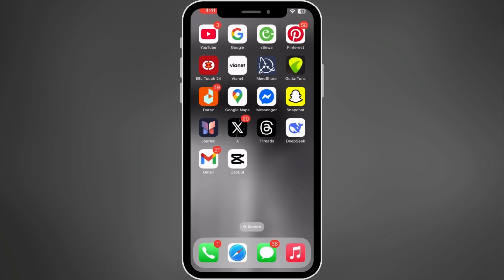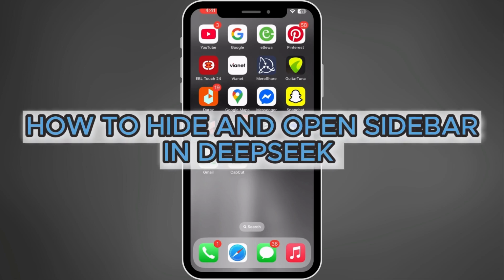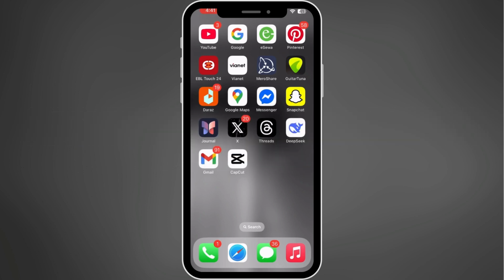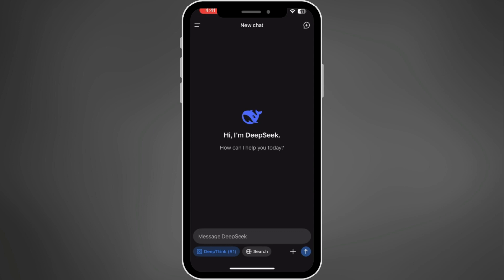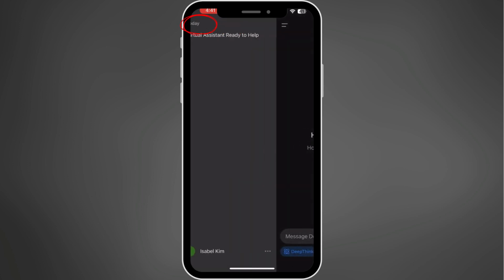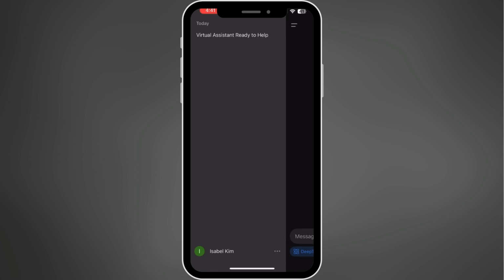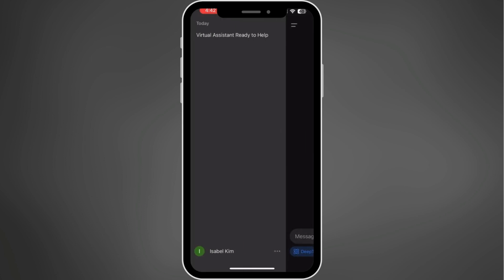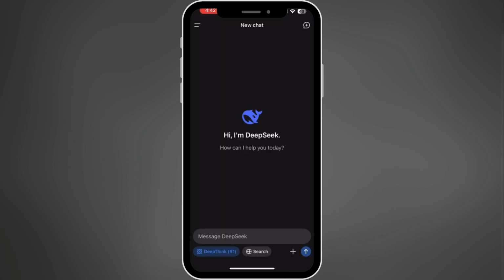How to Hide and Open Sidebar in Deepseek 2025?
Want a cleaner workspace in Deepseek or just need more room to focus? In this quick tutorial, I’ll show you exactly how to hide and open the sidebar in Deepseek with just a click. Learn how to toggle the sidebar for better productivity, easier navigation, and a more organized interface.

Whether you’re coding, chatting with the AI, or exploring search results, customizing your layout helps you work smarter. Watch now to master the Deepseek sidebar controls like a pro! 📁✨🧠